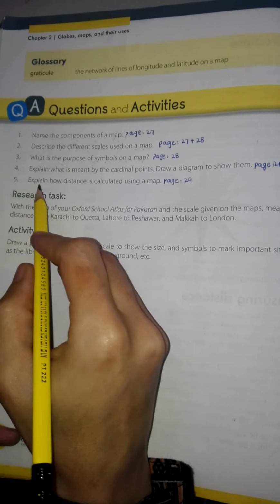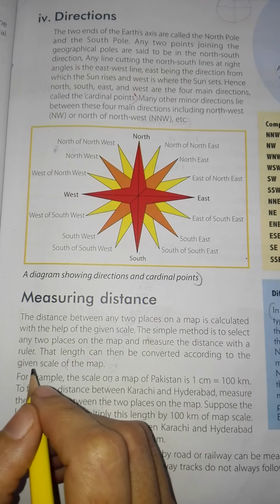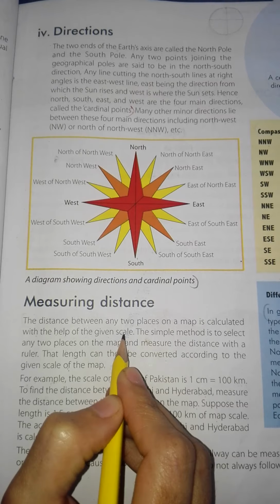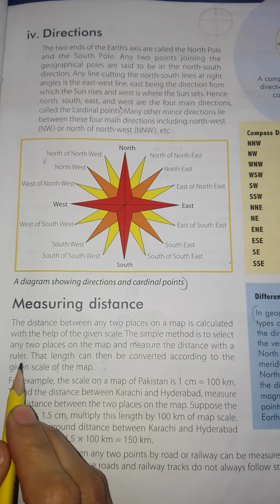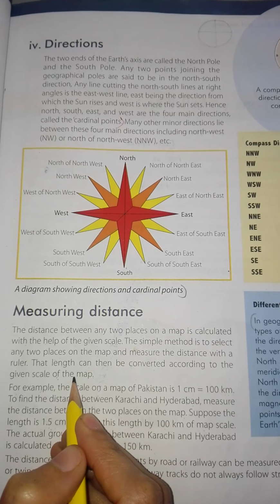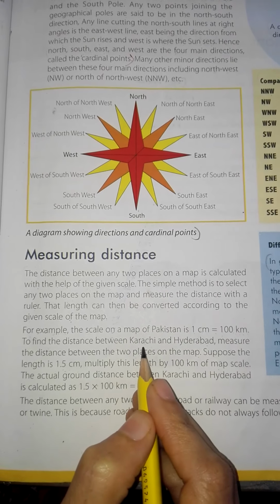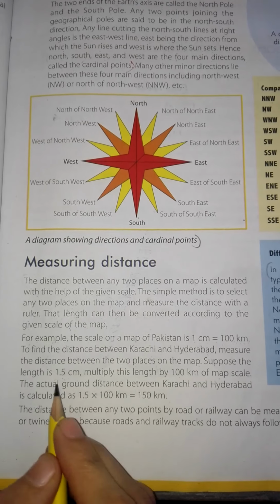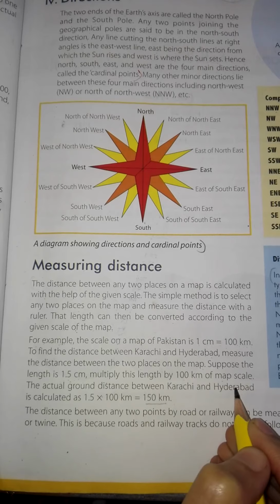6th class geo chapter 2 section 2 question 3 to 5